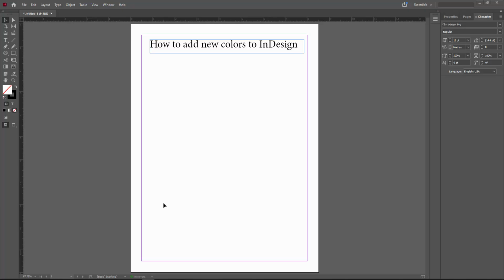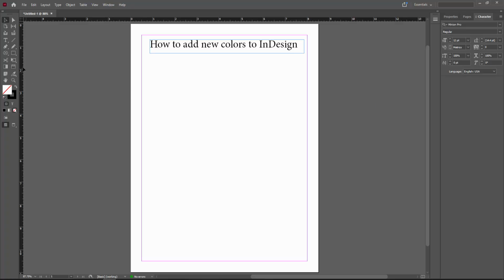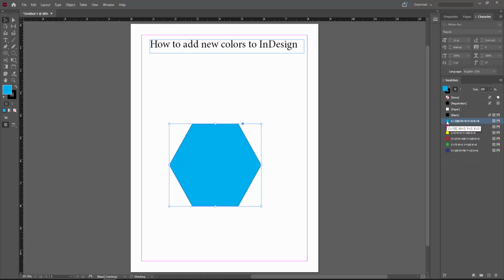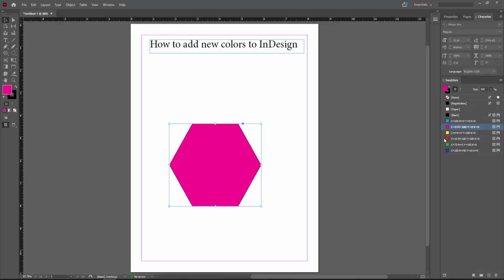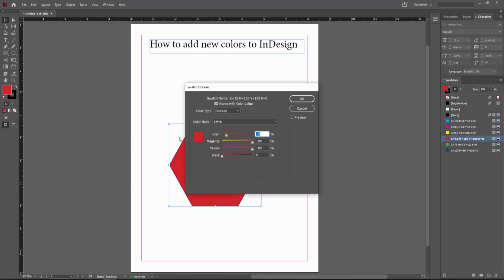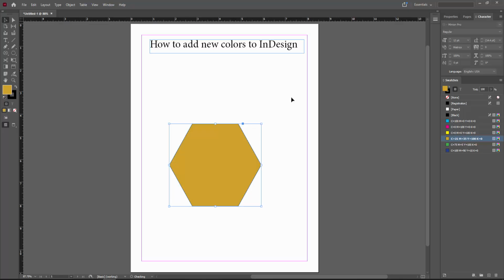How to add new colors to InDesign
Assalamu Walaikum,
In this video I will show you, How to add new colors to InDesign.  Let's get started.